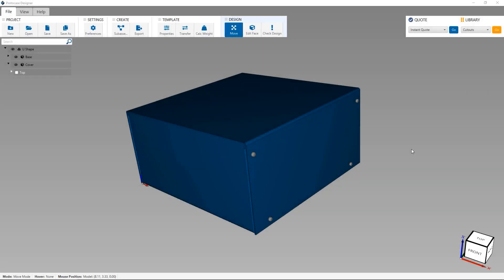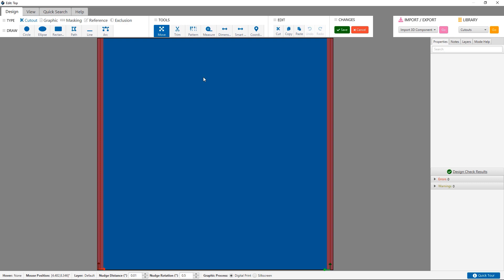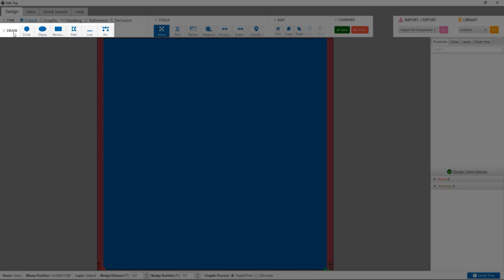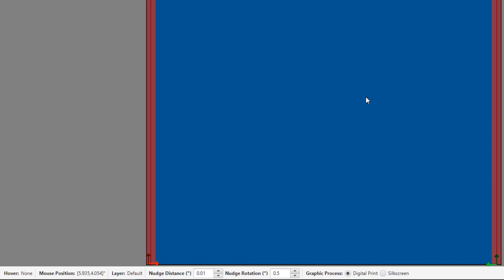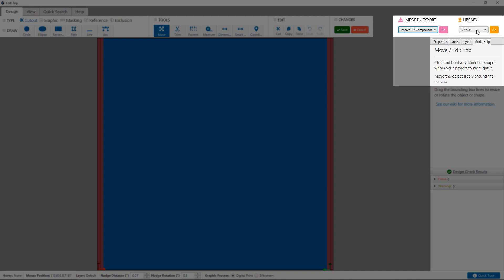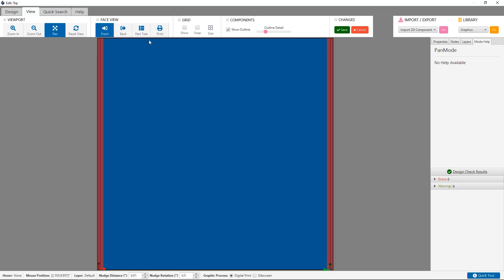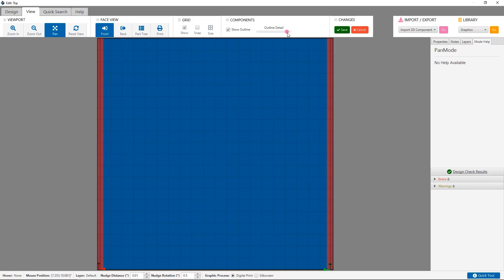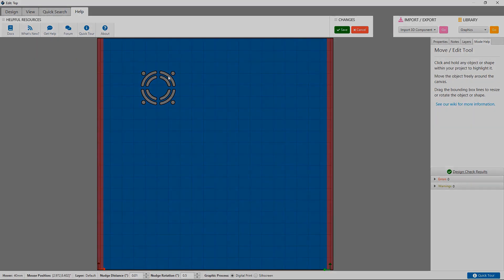Protocase Designer - Face Editor Overview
Protocase Designer allows you to fully customize base templates for electronic enclosures, panels and brackets with everything you need to suit your specific project, because you can add cutouts, graphics, fasteners and more.

You'll do all of your designining in the Face Editor in Protocase Designer. This video tutorial goes over every aspect of the Face Editor.